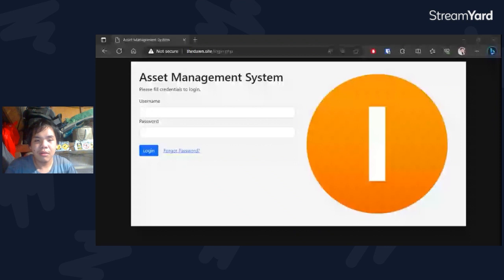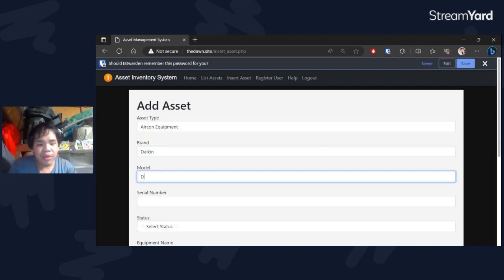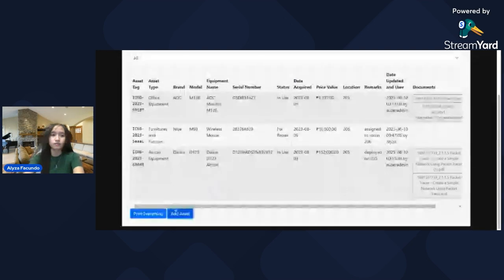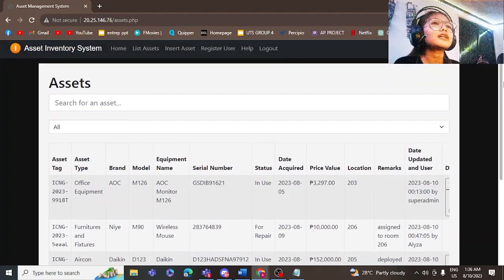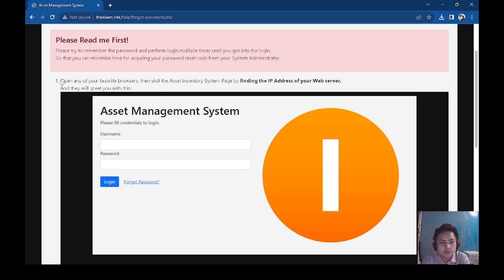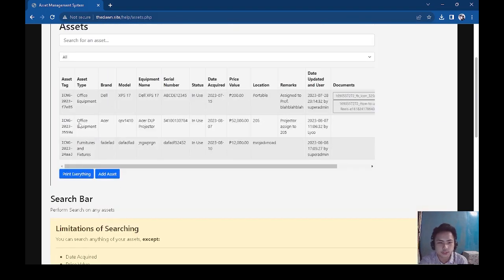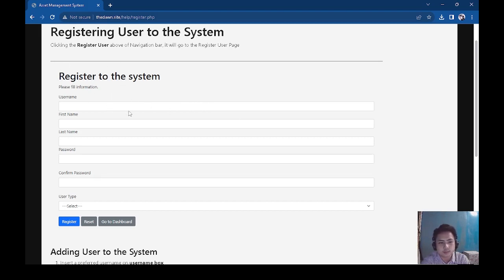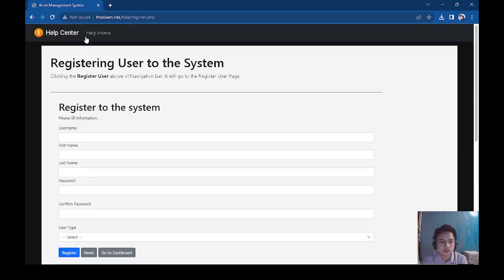Video Demo Asset Inventory System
Group 3 F2F System Analysis and Design
Tatierra, Frizth Lyco
Facundo, Alyza
Cahinhinan, Angel Lou
De Vera, Harvey